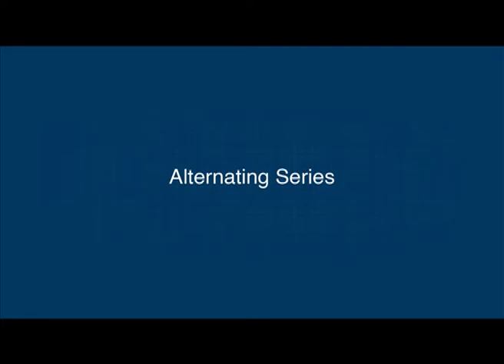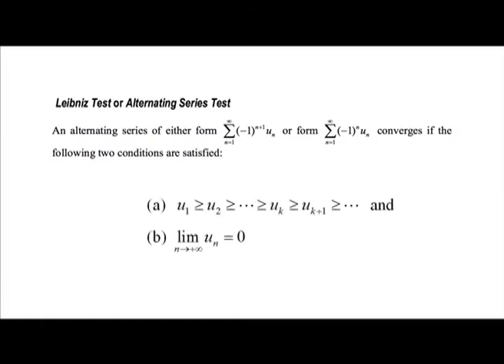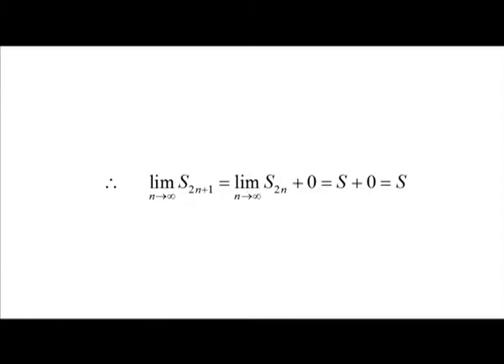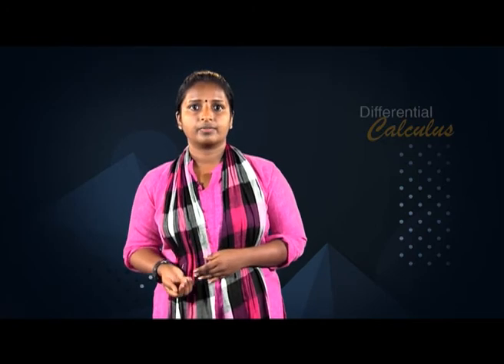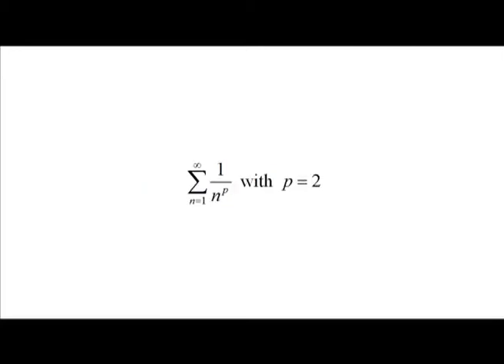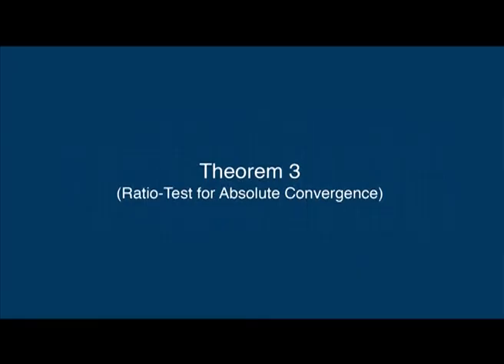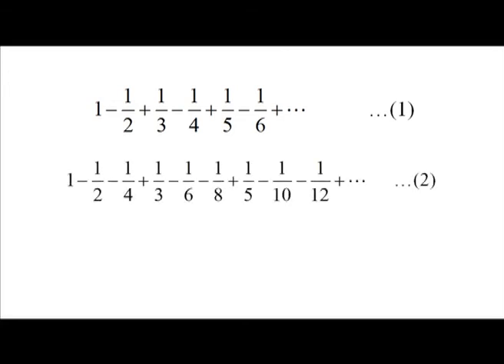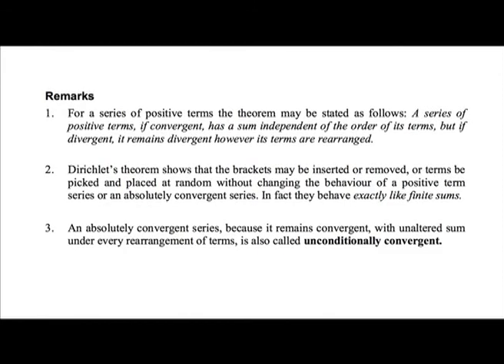ALTERNATING SERIES AND ABSOLUTE CONVERGENCE OF SERIES